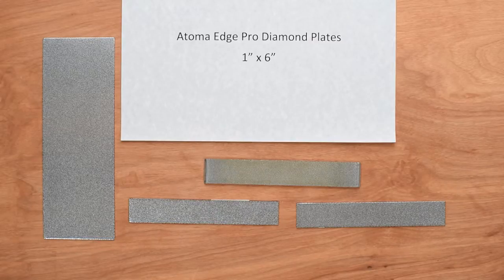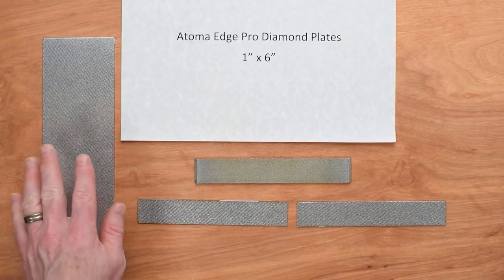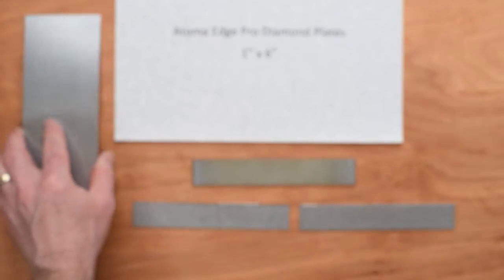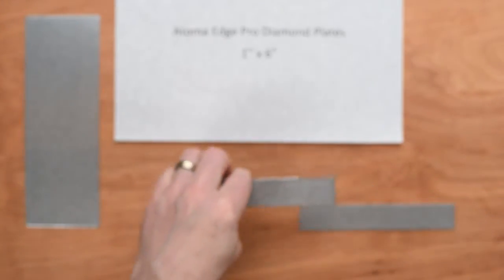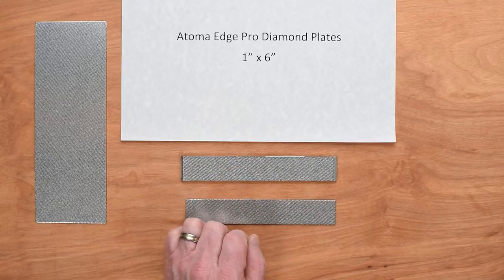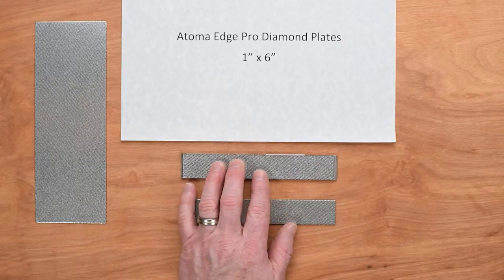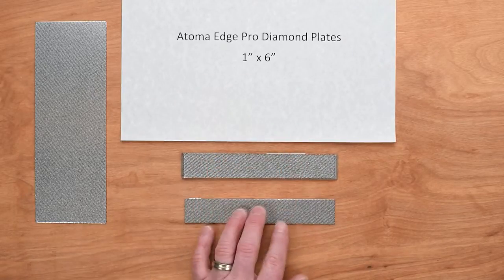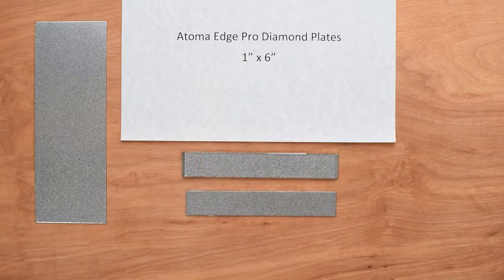Atoma Edge Pro Diamond Plates Quick Look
Here is a quick product demo of the Atoma Edge Pro Diamond Plates.